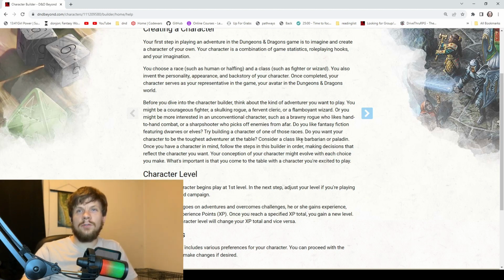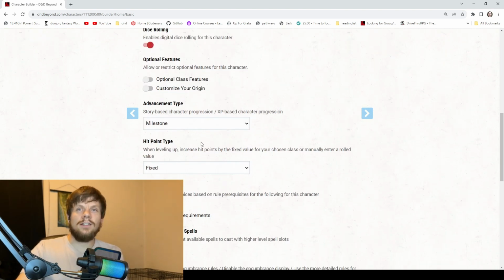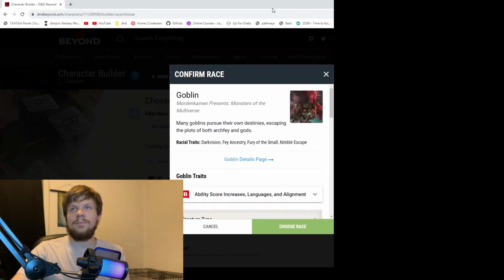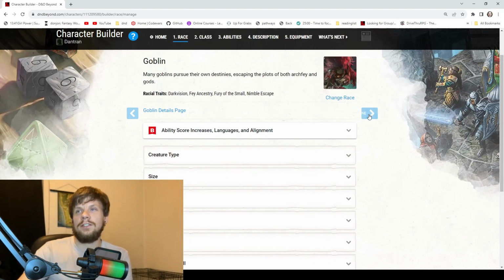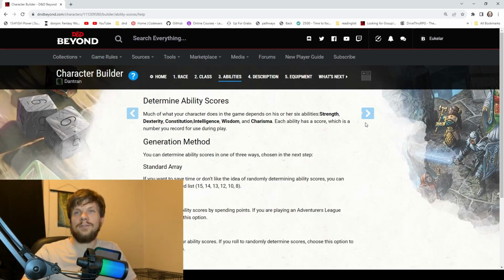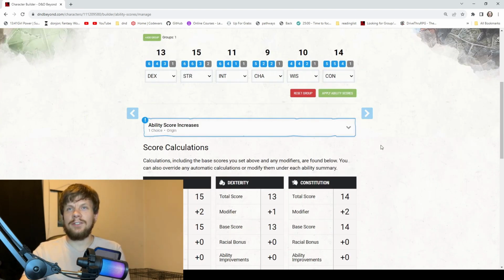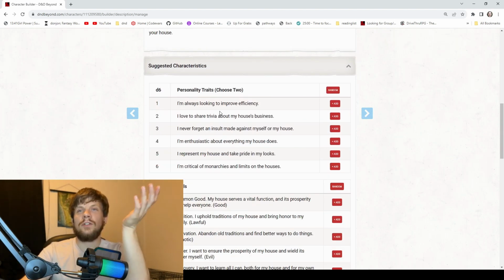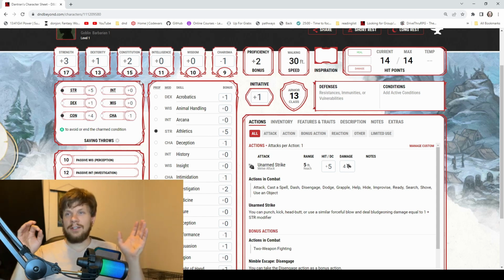Create Your First DnD Character in Record Time!